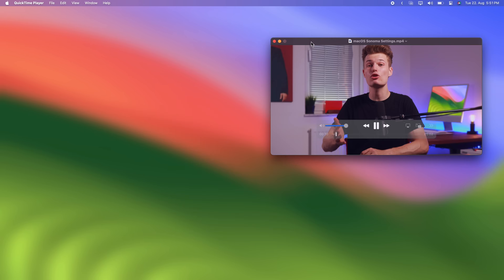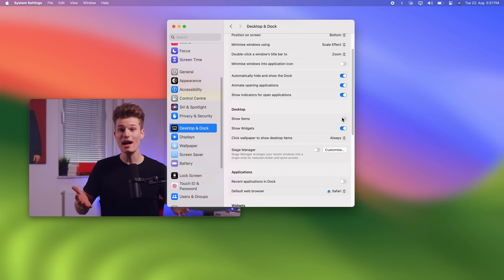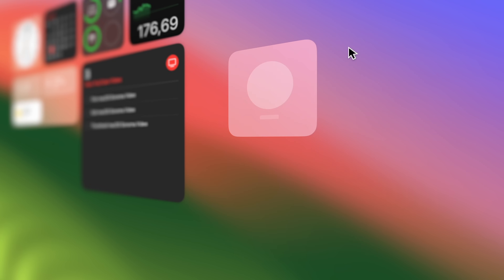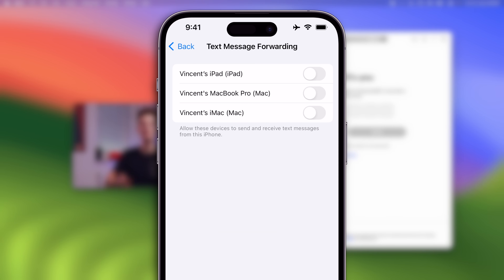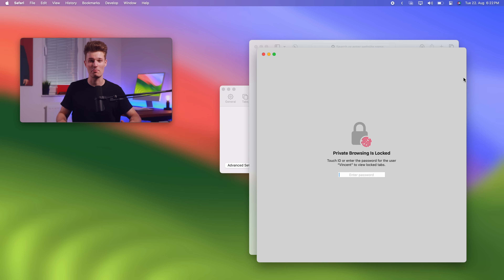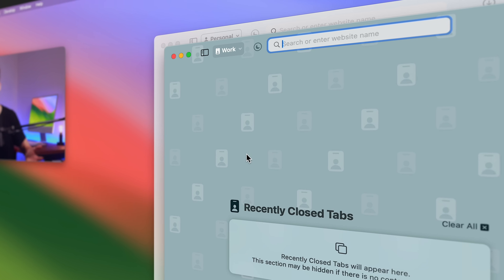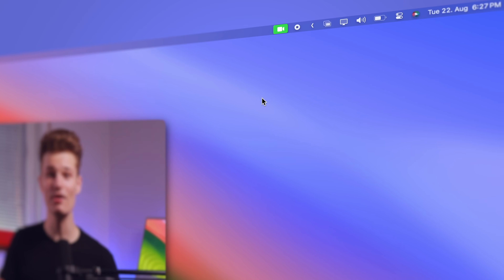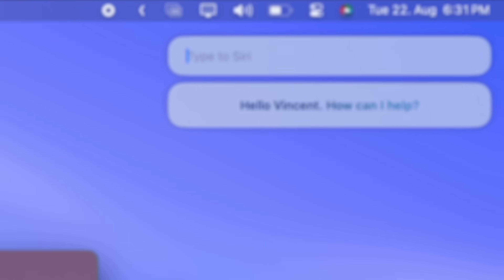macOS Sonoma: 14 Settings You NEED to Change on Launch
macOS Sonoma is finally out, so here are 14 Sonoma-exclusive settings you should change right away to get the most out of the latest macOS update!

📖 CHAPTERS 📖

00:00 - Set Live Video Wallpapers
00:41 - Hide Desktop Icons
01:16 - Place Widgets on Desktop
02:18 - Turn on Siri Trigger
02:38 - Autofill & Delete Confirmation Codes
03:23 - Share Keychain Passwords
03:45 - Touch ID for Private Browser
04:03 - Default Search Engines
04:17 - Enable Tracking Protection
04:37 - Create Safari Profiles
05:08 - Reminders Column View
05:26 - Reminders Shopping List
05:41 - FaceTime Video Call Effects
06:12 - FaceTime Live Reactions
06:23 - Presenter Overlay
06:47 - Type to Siri